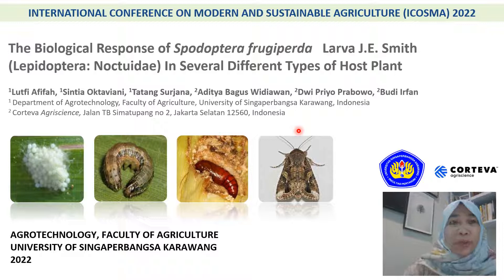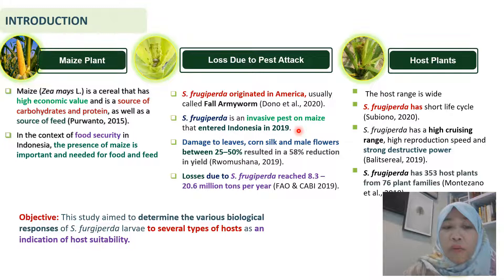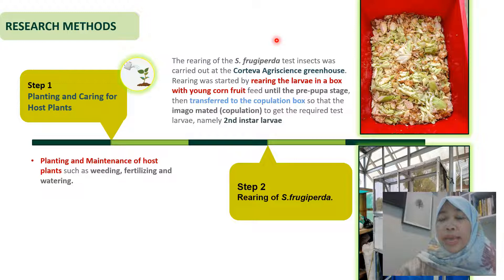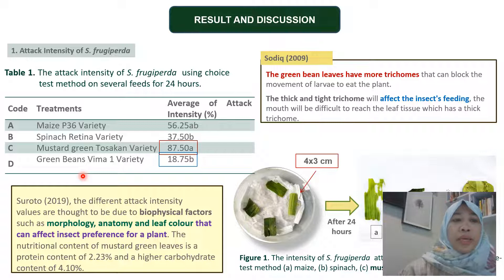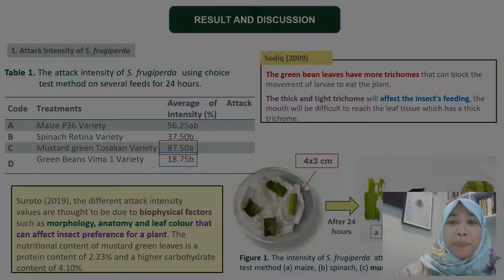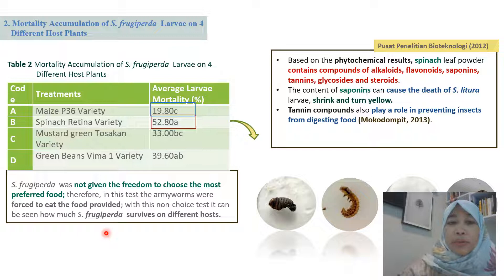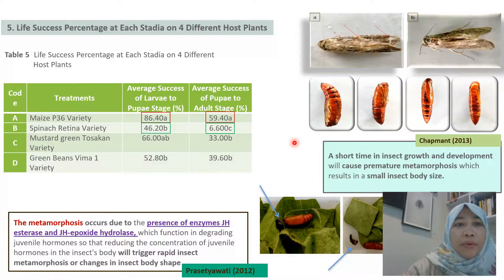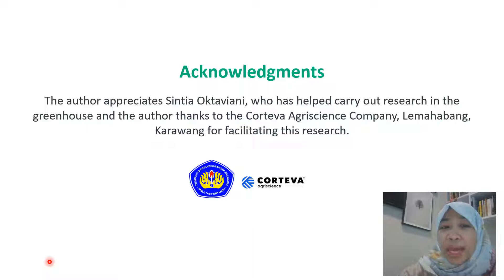PRO 008 Lutfi Afifah